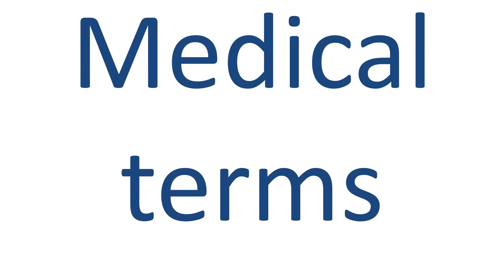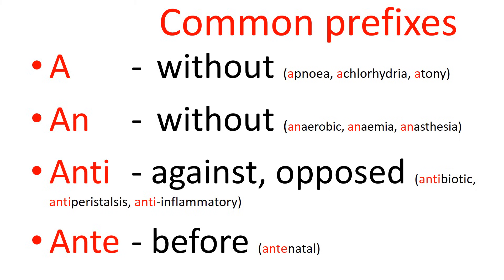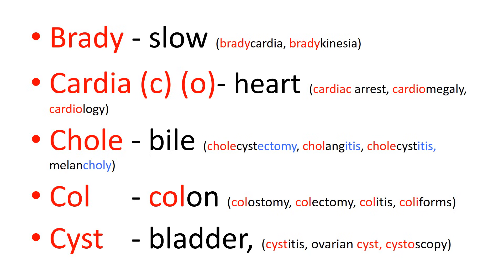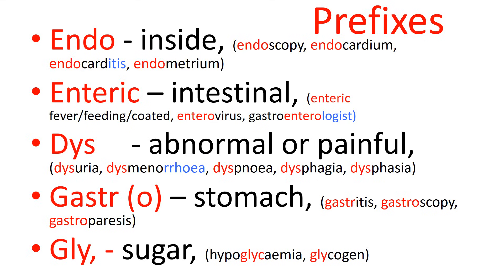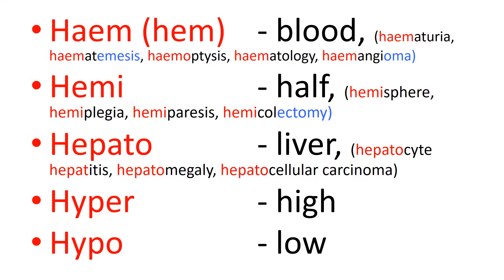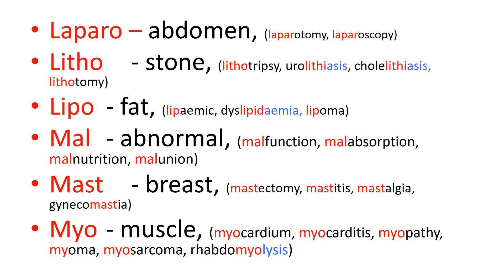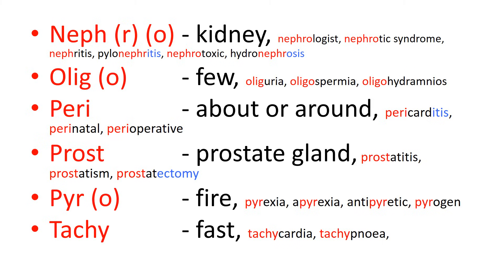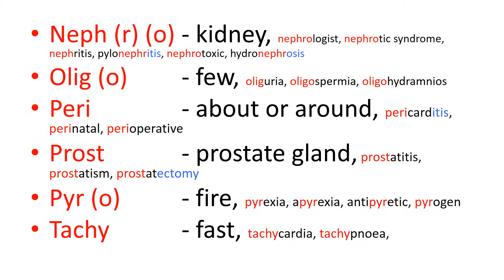Medical terms - common prefixes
A review of the common medical prefixes.
Go to campbellteaching.co.uk to download my e books and other resources